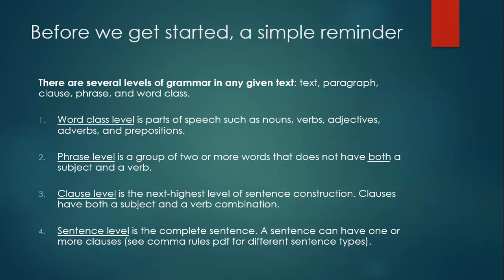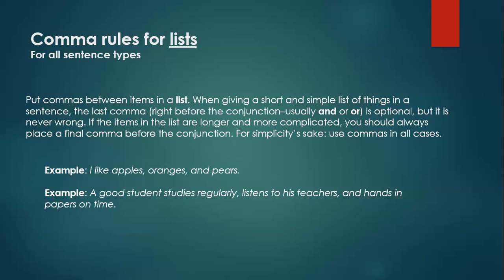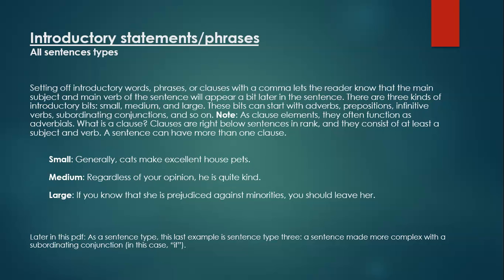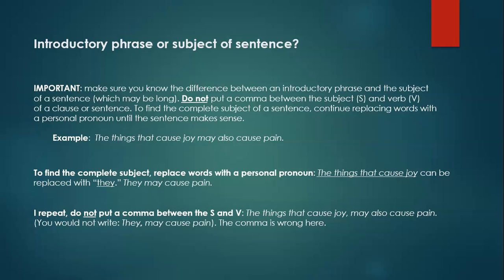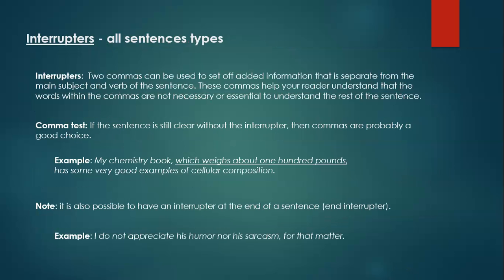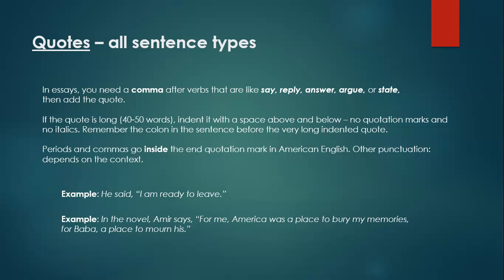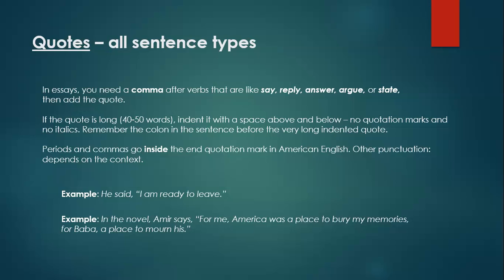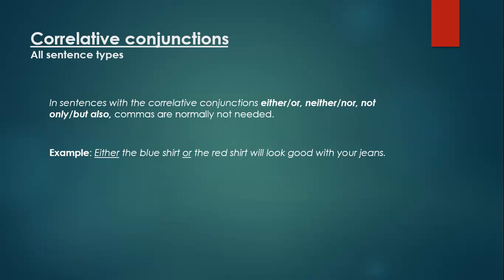Commas one all sentences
Commas rules for all sentence types